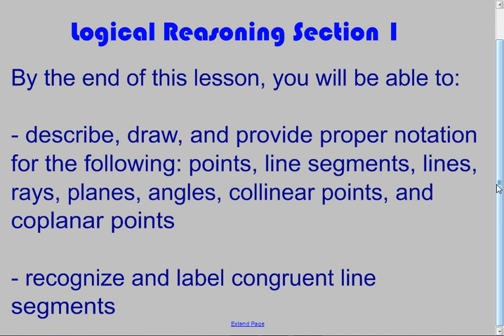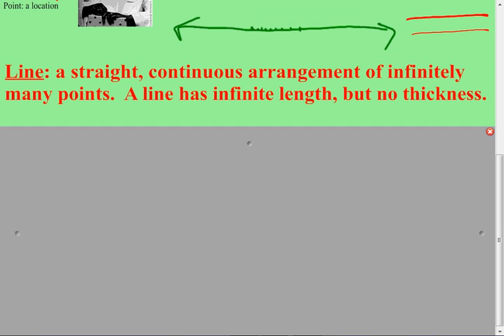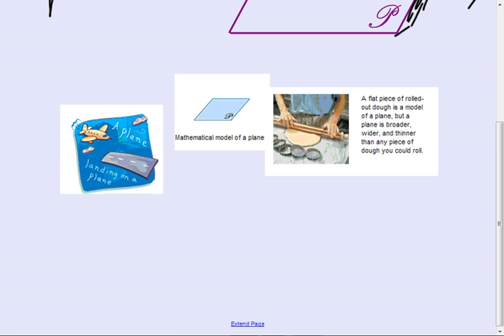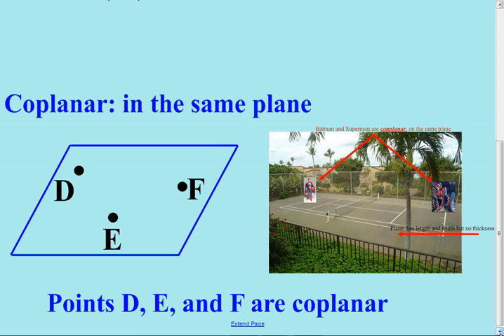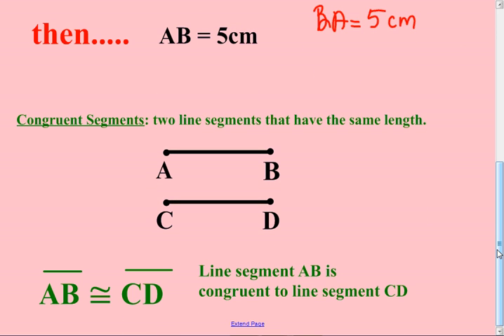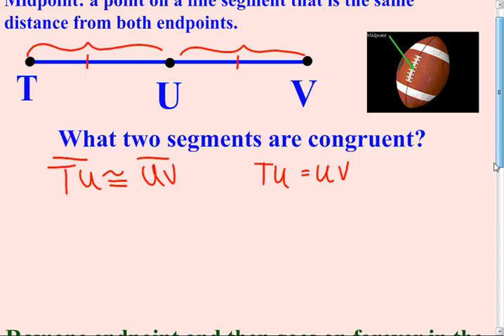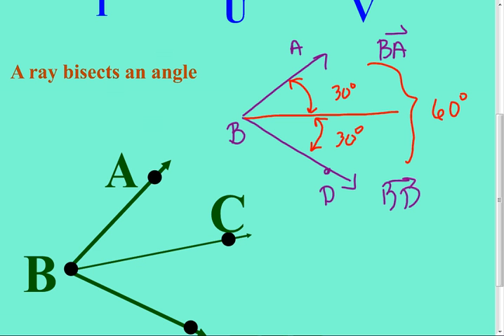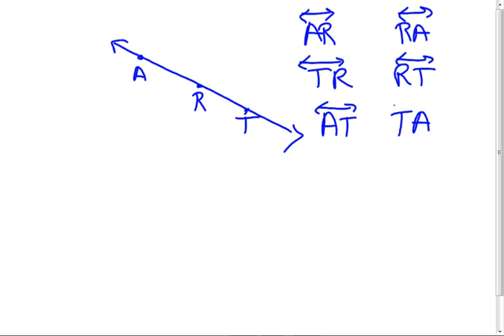LR1 Sept 3